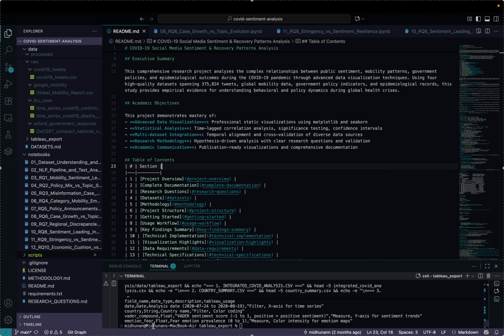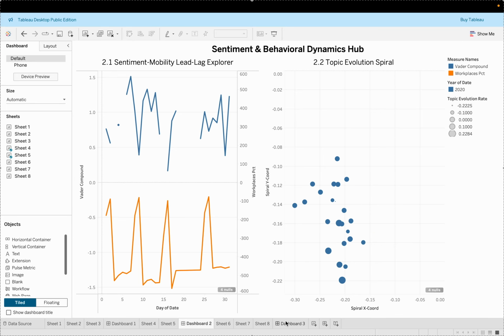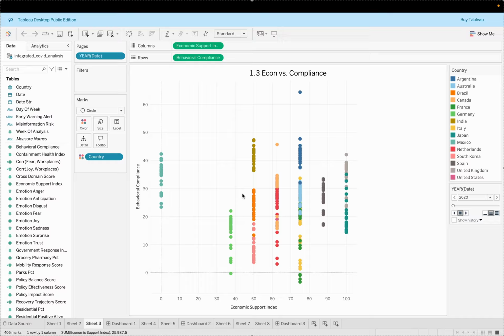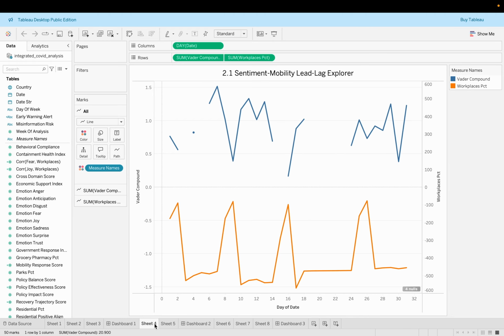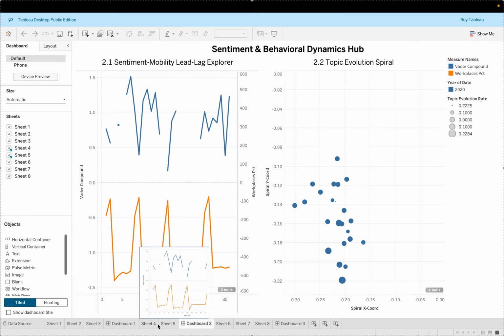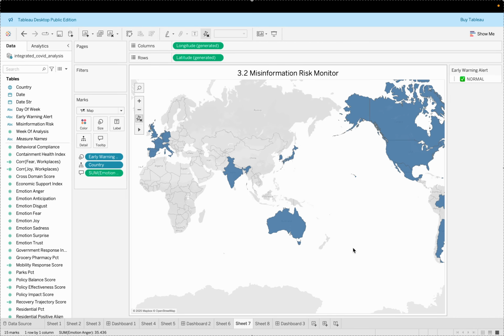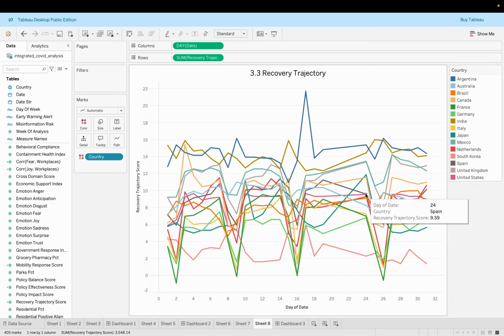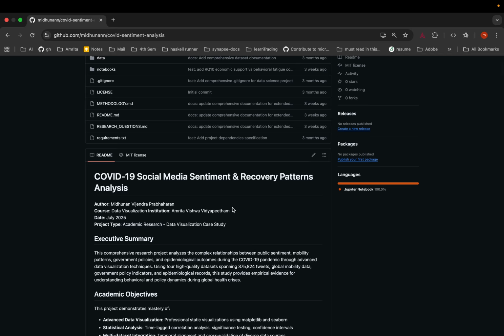COVID-19 Social Media Sentiment & Recovery Patterns Analysis - Part3 | 23CSE353 - Data Visualization